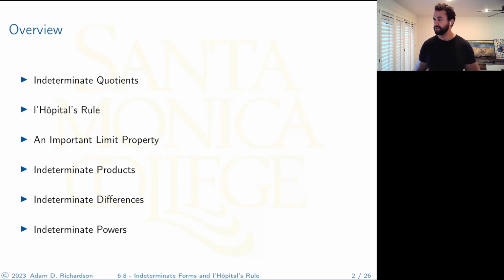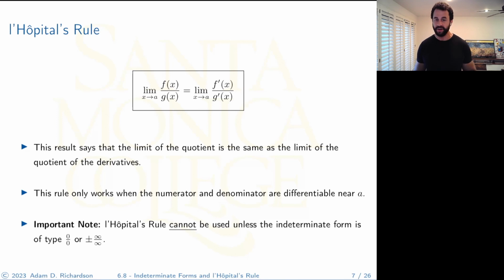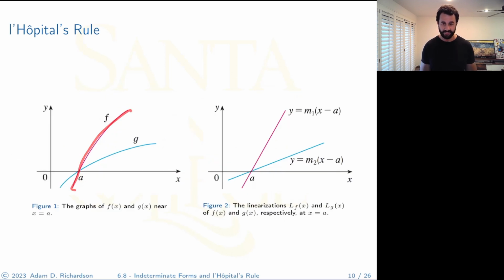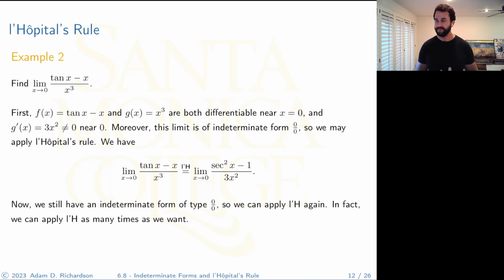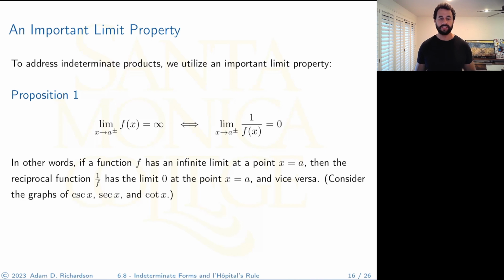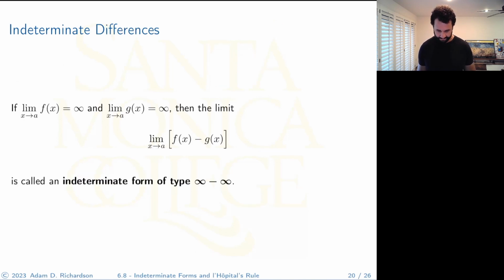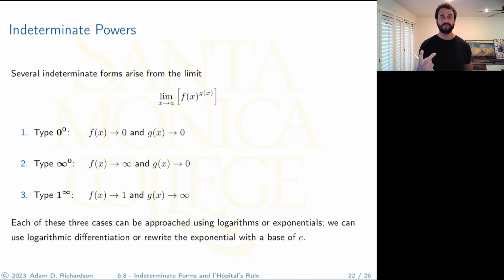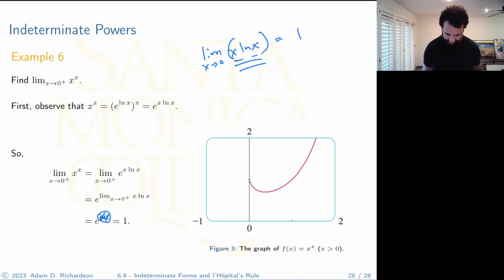6.8 – Indeterminate Forms and l'Hôpital's Rule